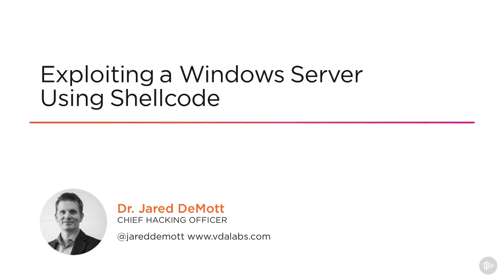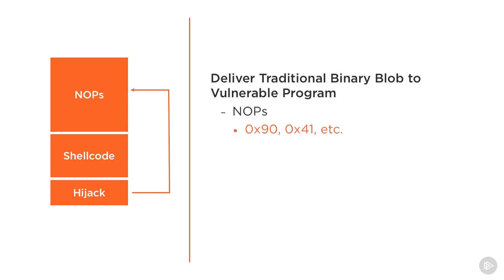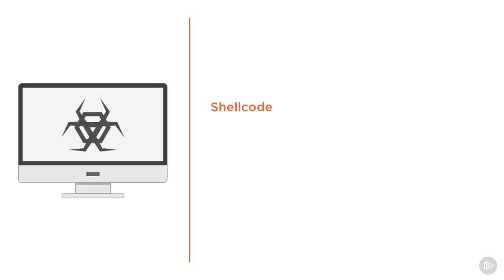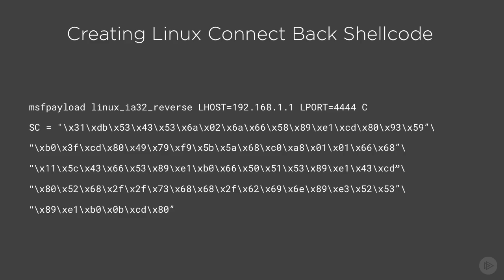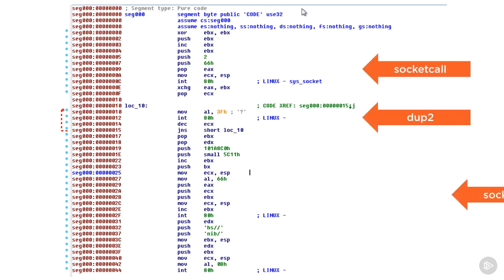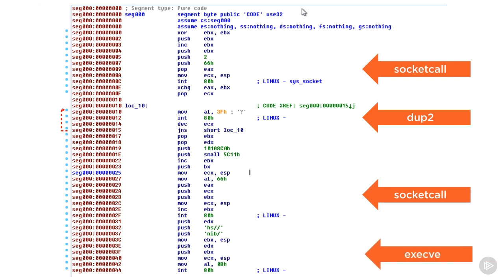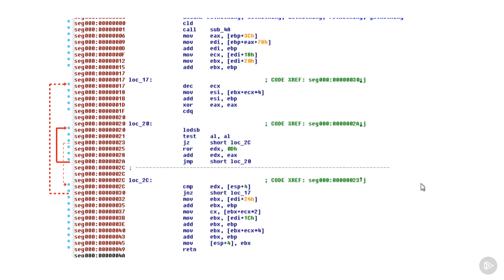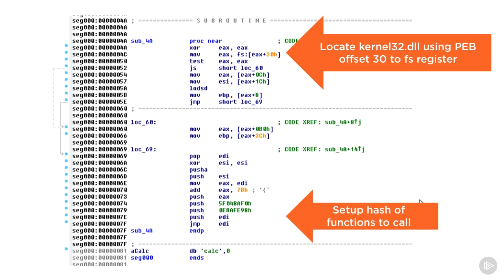EXPLOIT DEVELOPMENT Tutorial-08 | Shellcoding